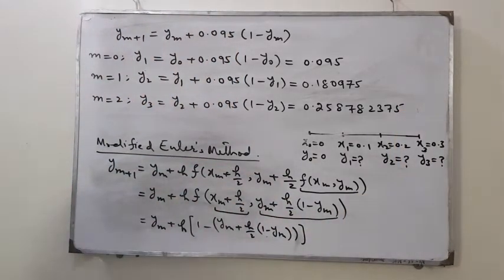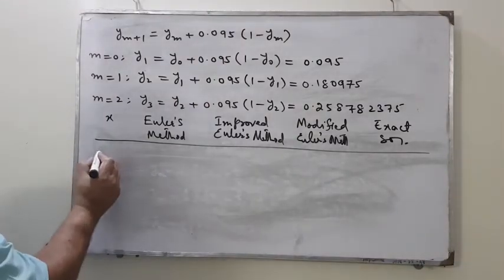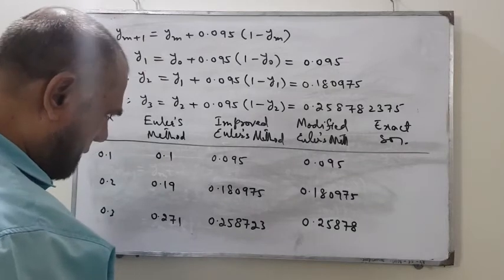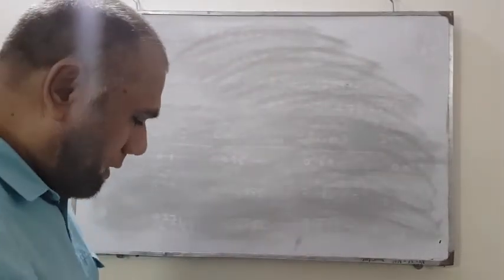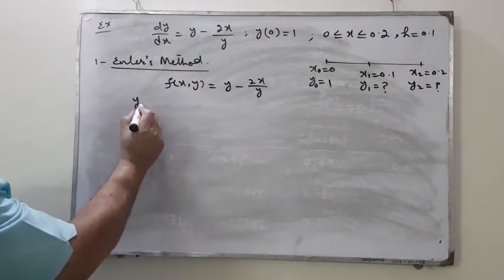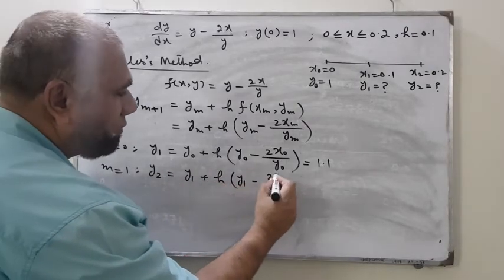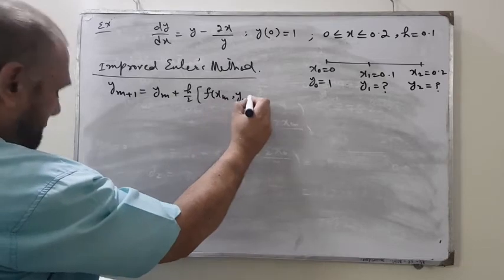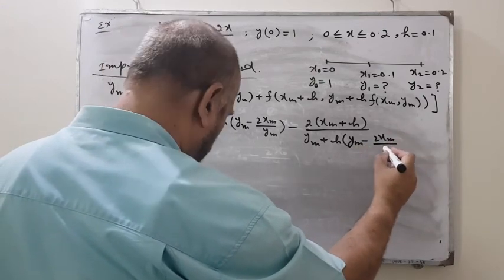3/4 Modified Euler's method by (Dr. Anjum Pervaiz Bukhsh)